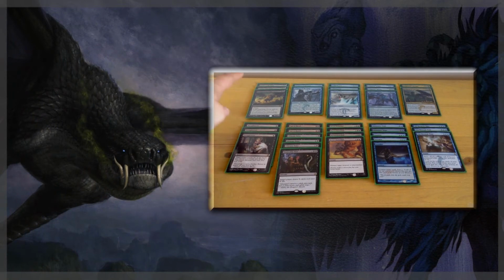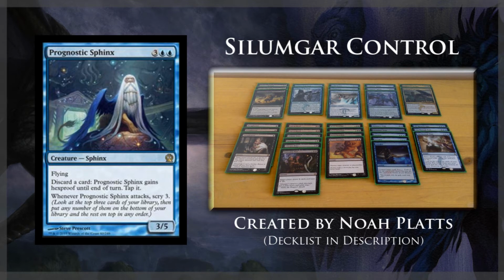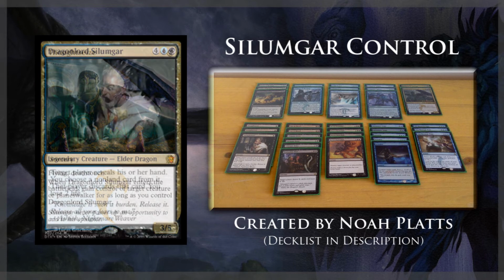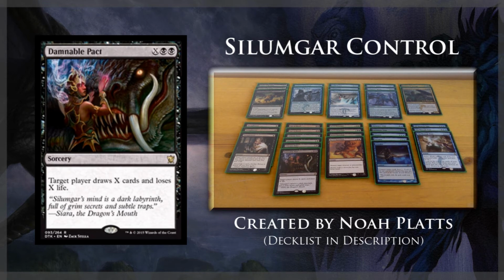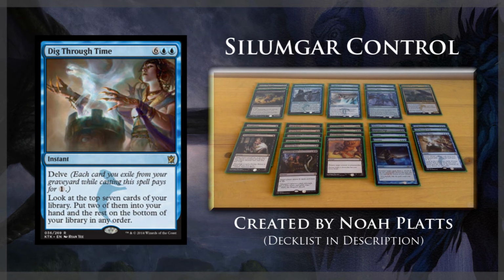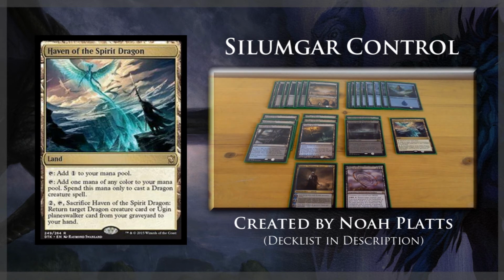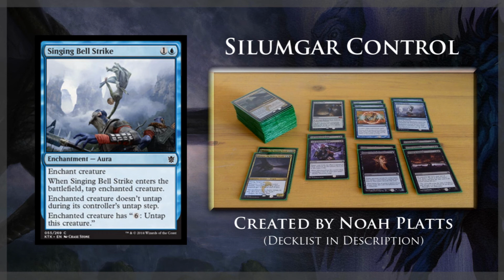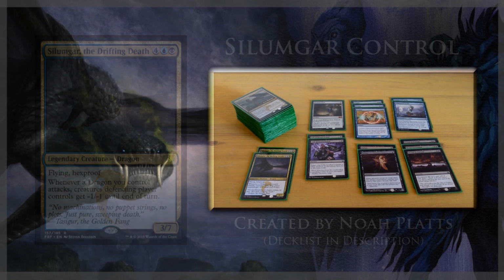U/B Silumgar Control - Standard Deck Tech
Join Noah as he delves into his U/B Silumgar Control deck that he has been taking to FNM's and will be seeing action at Dragons Gameday.